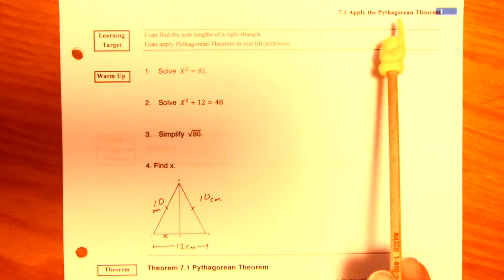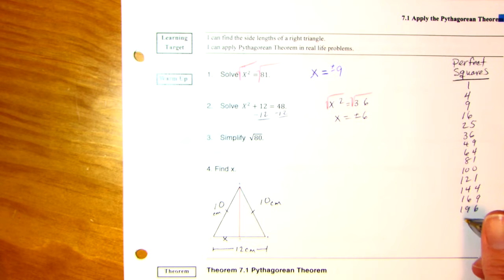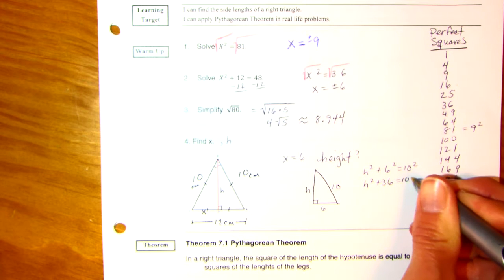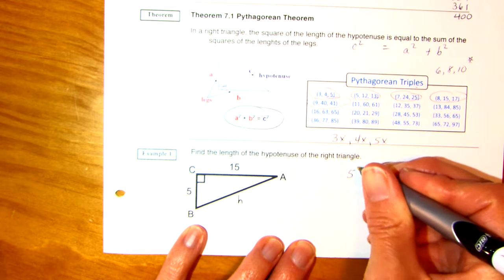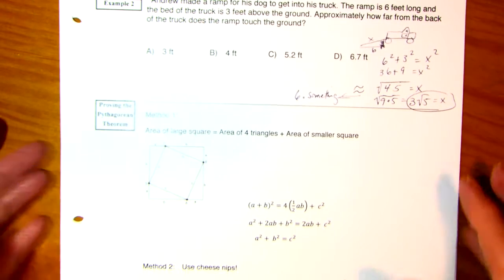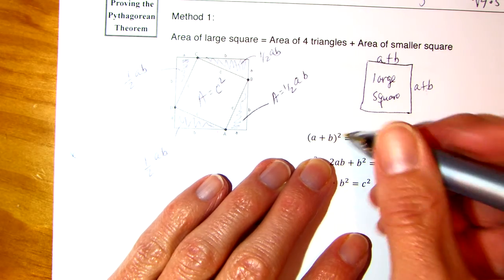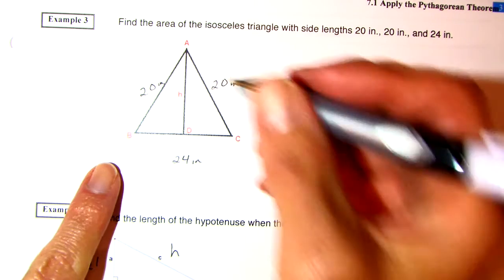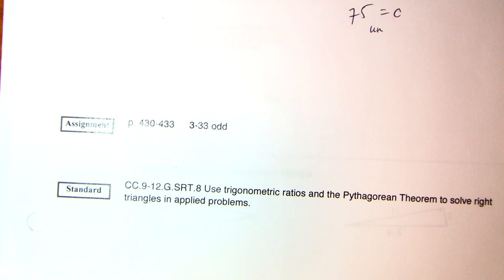Geo 7 1 notes